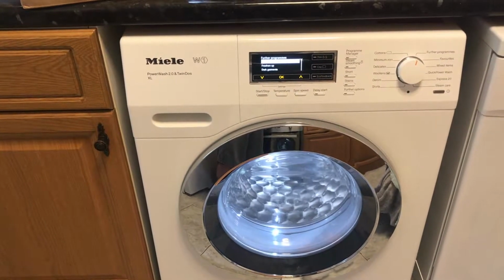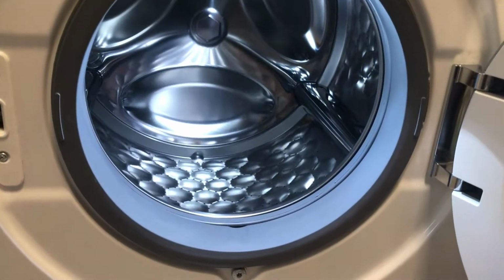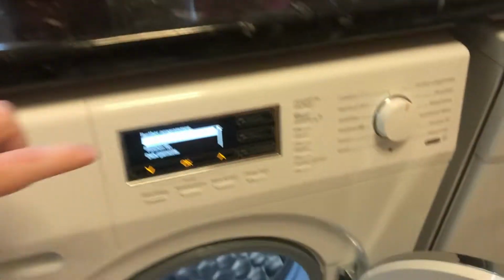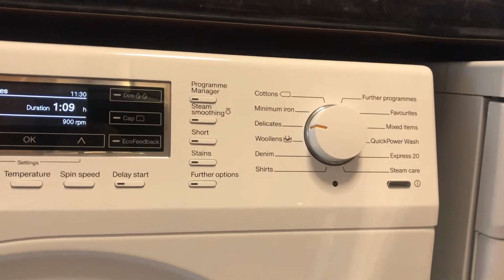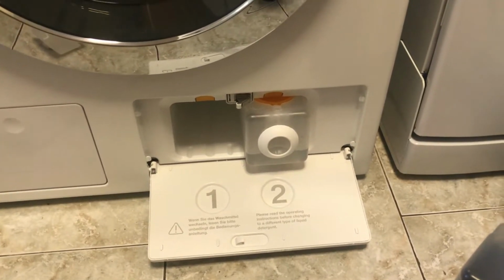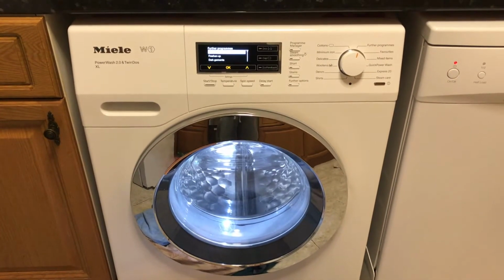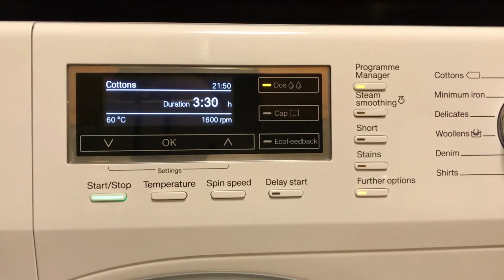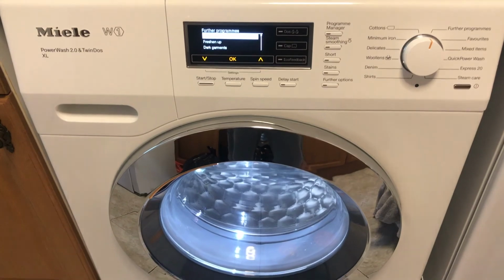Miele WKR 771 WPS Washer General Review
A video review with narration to help answer a few of the questions I've had on other videos about my washer and in particular the TwinDos system. I hope you find this useful and thank you as always to subscribers new and old!